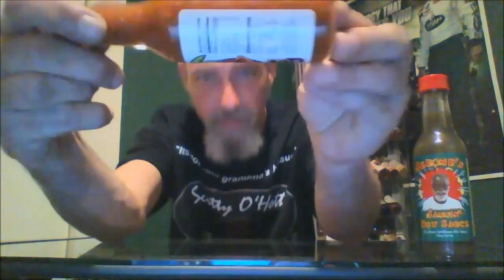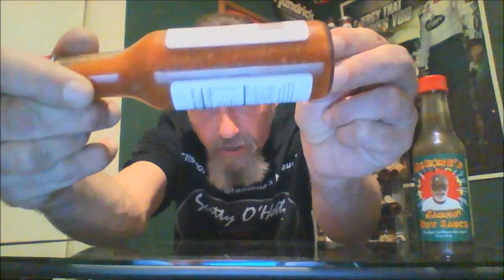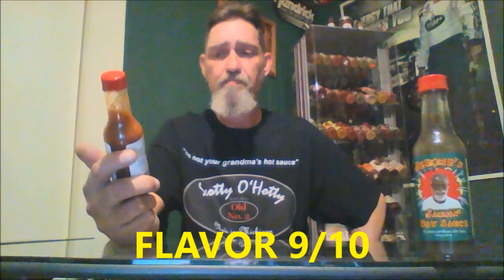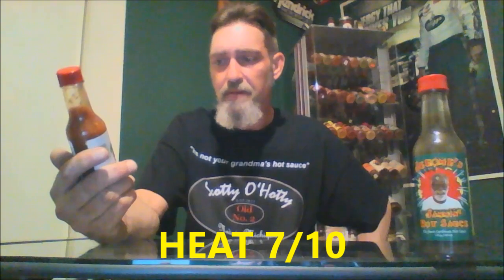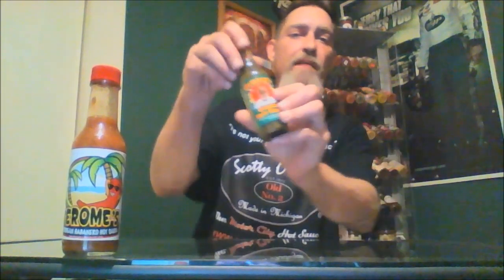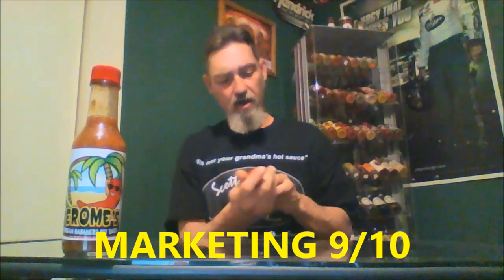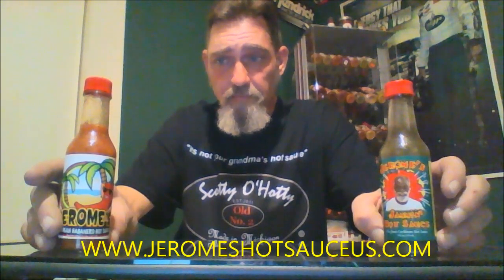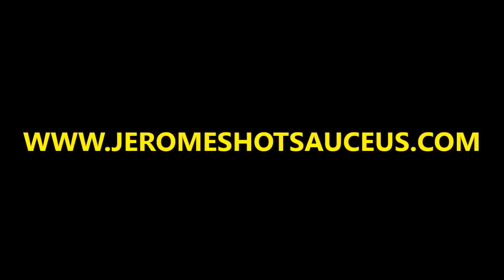Leek's Hot Sauce Review: Jerome's Hot Sauce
Review of Jerome's Jammin Hot Sauce